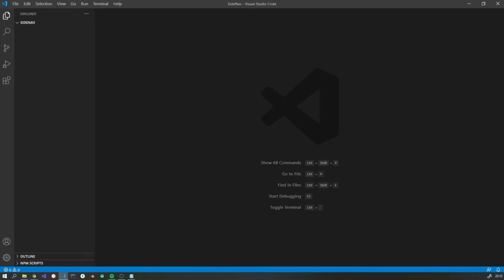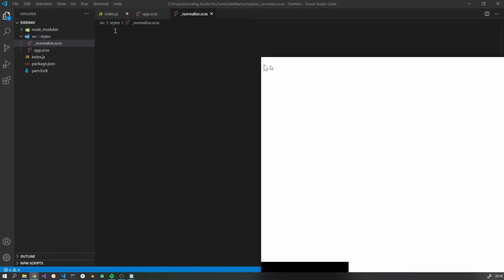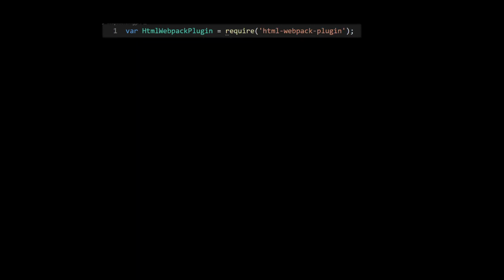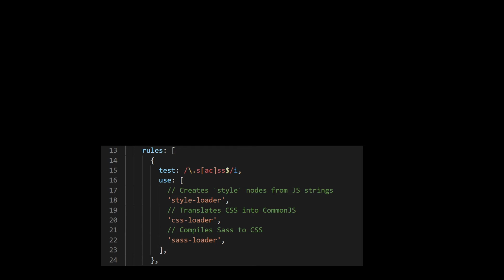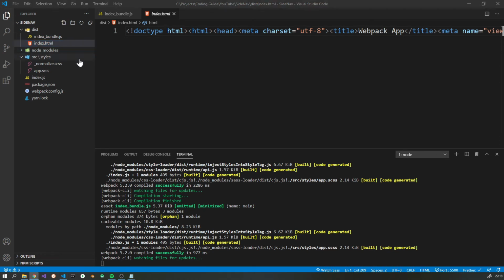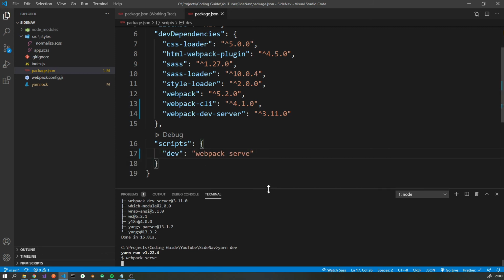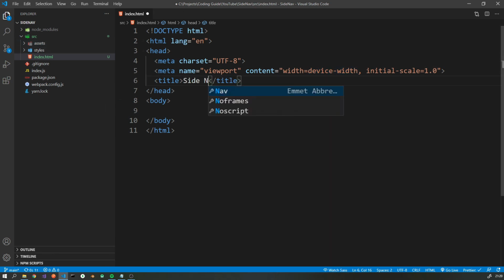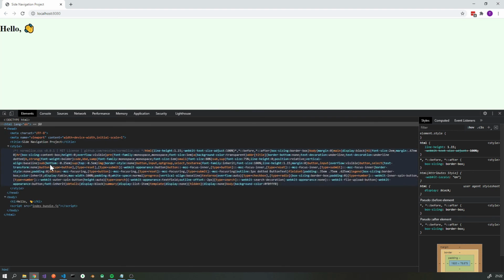How to create a YouTube side navigation clone with HTML and CSS - Project Setup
In this video you will learn how to initialize a HTML Webpack project that we will use to create a YouTube side navigation clone.

Tools used in this video:
VSCode
Webpack
HtmlWepbackPlugin
JavaScript
SCSS (SASS)

00:00 Project Setup
03:22 webpack.config.js explained
06:40 VS Code Live Server Plugin
07:40 Adding Webpack Developer Server
09:40 Specify Custom HTML template for Webpack